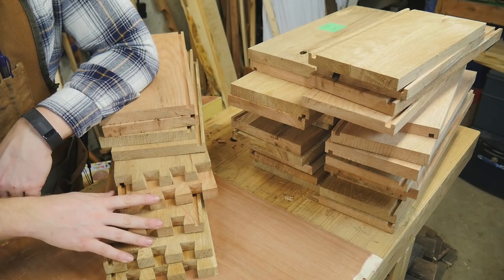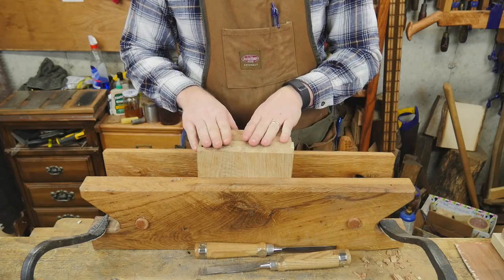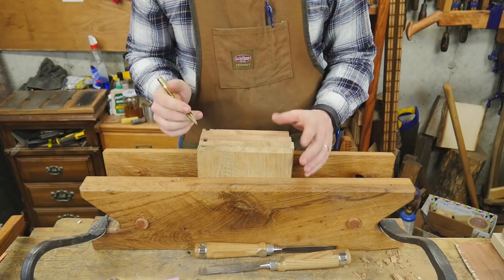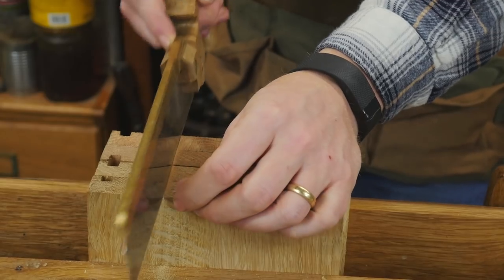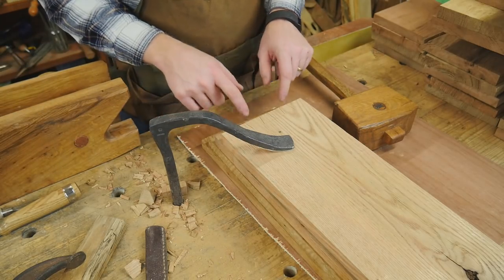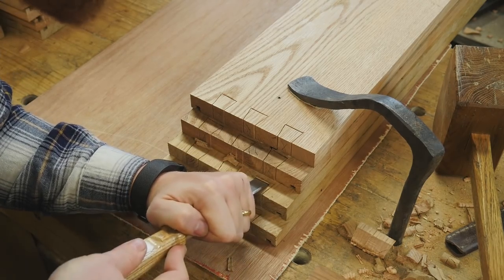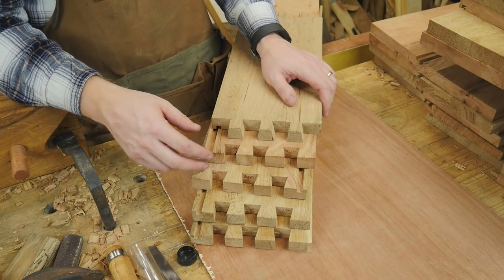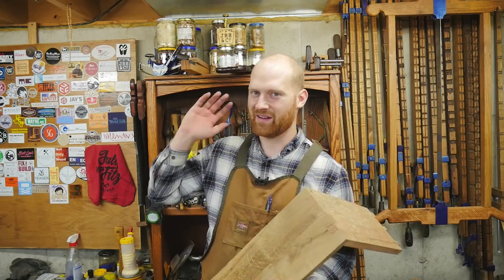How to Hand Cut Dovetailes Faster Woodworking Skills Tips and Tricks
Cutting Dovetails by hand can be slow if you have a lot to do, but there are many things you can do to cut them Faster. Gang Cutting and chipping the tiles and pins is simple but can save a ton of time. I recently show the simplest way to cut dovetails and this is what I think is the fastest.

Chris Hertzog -
Kyle Prince -